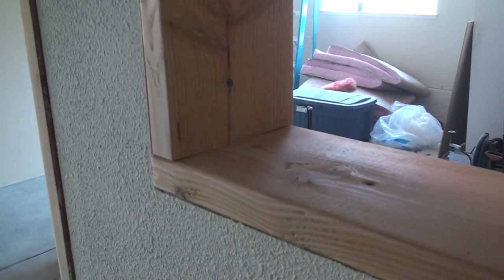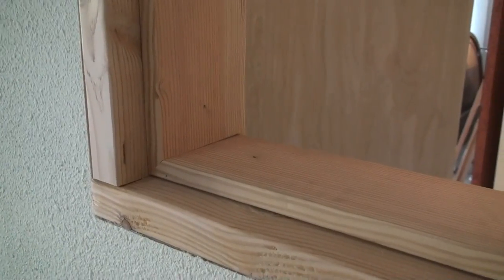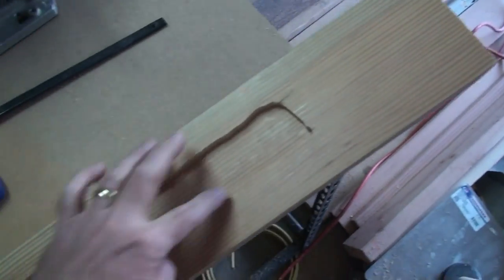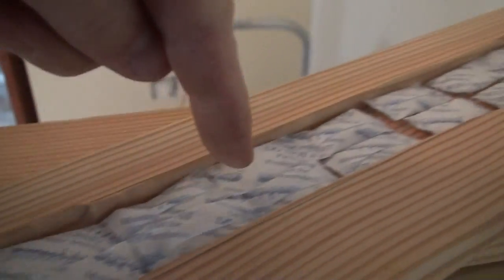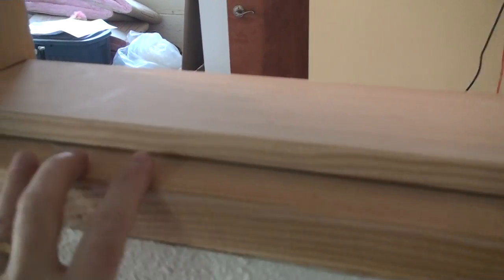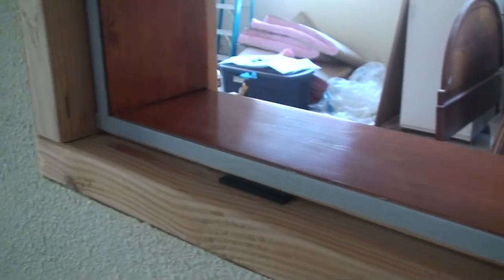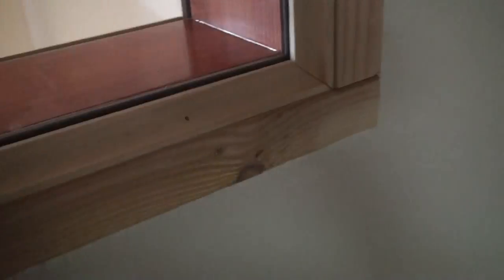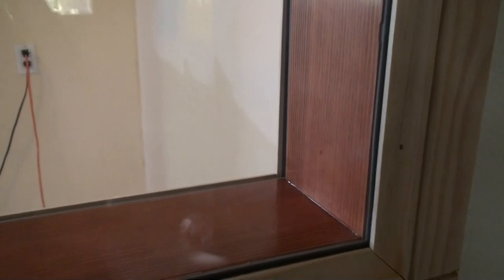Drum Room Construction : Part 7 - Soundproof window and first sound test!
This series will go through all the phases of construction of my new drum room.
In this video, window construction and the first sound test!
Spoiler alert!
We go from about 85 dB inside the room to 55 dB just outside the door and 45 dB or so outside the garage. I will call that success!
There are still some leaks to be plugged, so it should only get better from here.